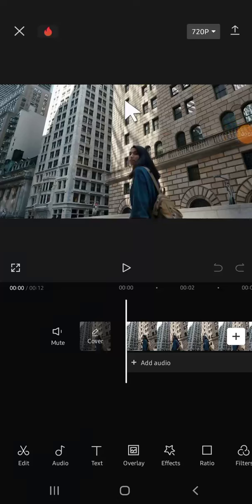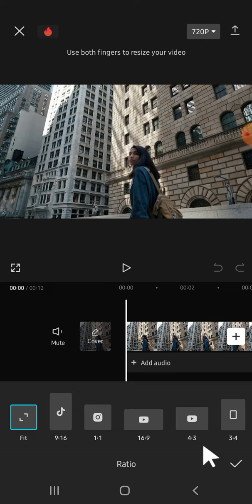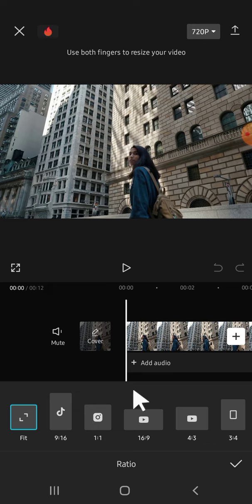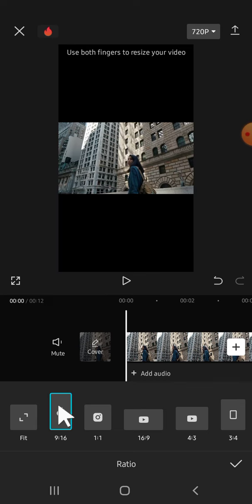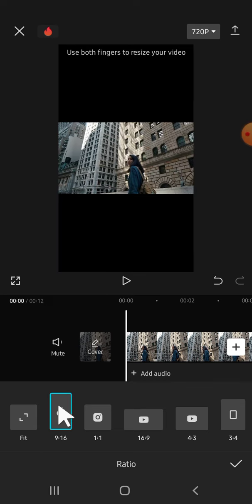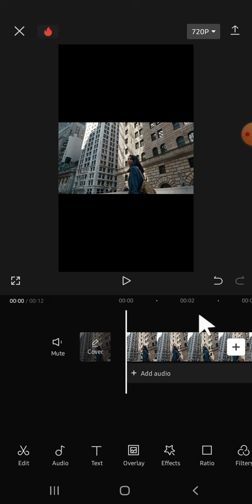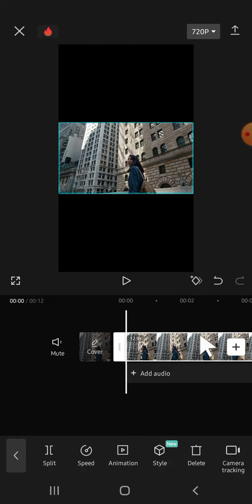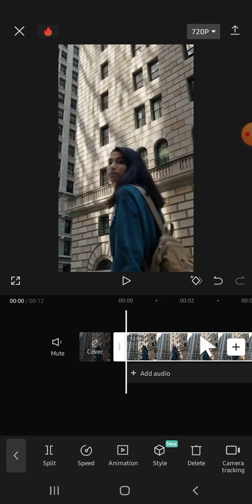~ "⚡️CapCut Tutorial: How to Resize Videos and Pick the Perfect Aspect Ratio!"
Welcome to our latest CapCut tutorial where we delve into the intricate world of video editing. In this comprehensive guide, we'll show you step-by-step how to resize your videos and select the perfect aspect ratio using CapCut.

Are you tired of struggling with aspect ratios in your videos? Look no further! In this tutorial, we'll demystify the process and equip you with the knowledge to effortlessly resize your videos for any platform.

First things first, let's tackle the basics. Understanding aspect ratios is crucial for optimizing your content across various social media platforms such as TikTok, Instagram Reels, and YouTube. With CapCut, you have the power to customize your videos to fit seamlessly into any platform's specifications.

Whether you're a content creator, social media enthusiast, or business owner looking to enhance your online presence, mastering CapCut's resizing feature is a game-changer. Say goodbye to poorly formatted videos and hello to professional-looking content that grabs attention and engages your audience.

In this tutorial, we'll walk you through the process of selecting the right aspect ratio for your videos. From square to widescreen, we'll cover it all. Plus, we'll share insider tips on how to resize your videos with ease, ensuring they look polished and professional every time.

Ready to take your video editing skills to the next level? Hit play now and let's dive into the world of CapCut!